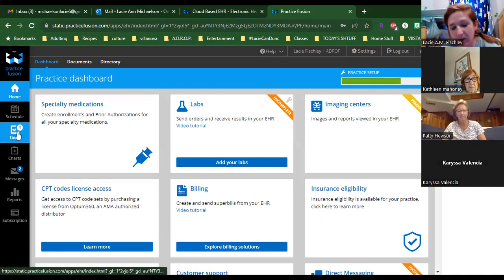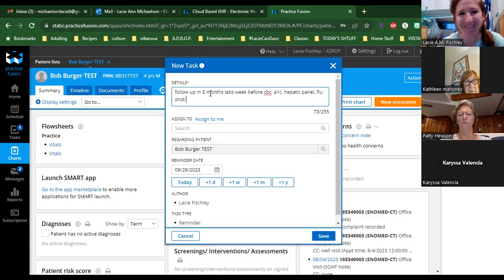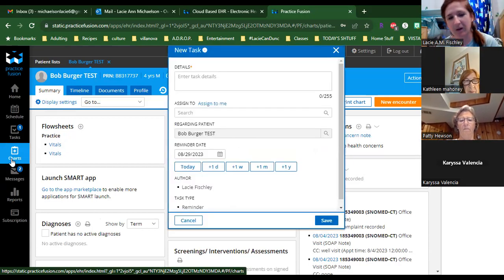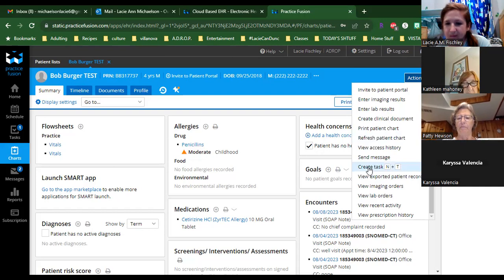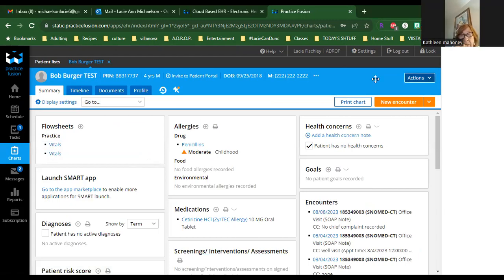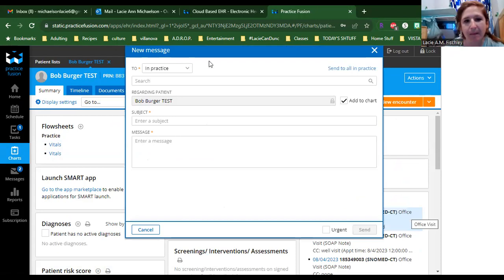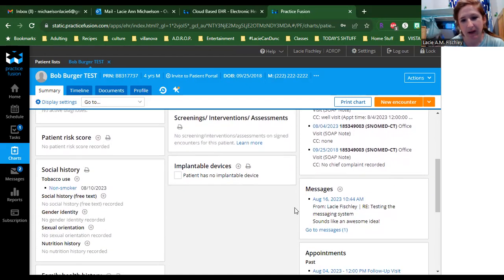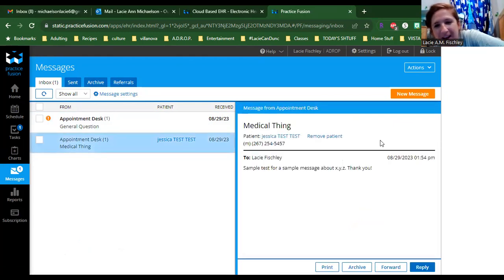Unity Clinic Provider Meeting 8.29.23